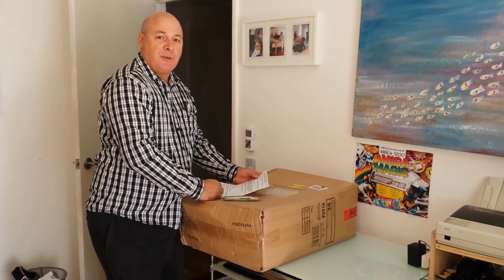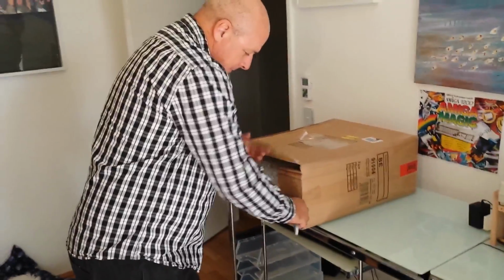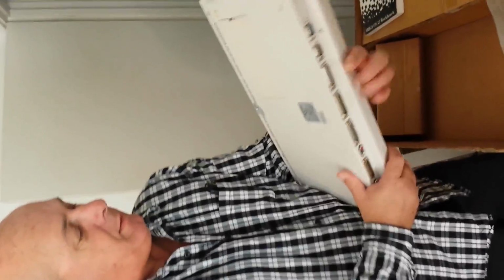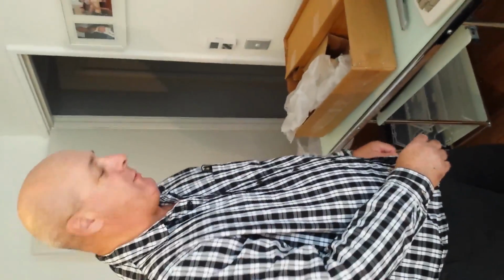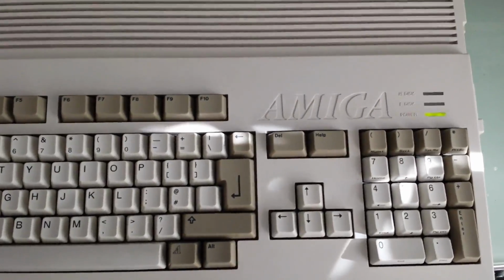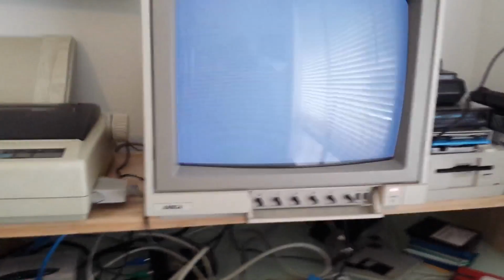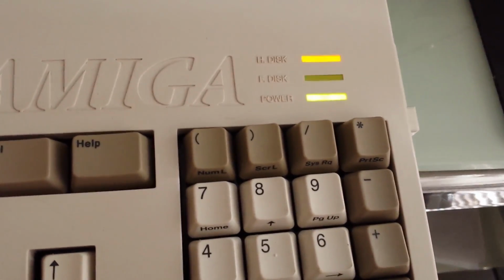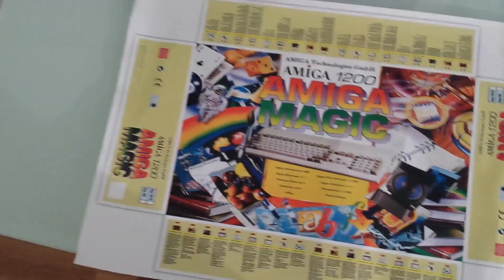NOS Amiga Magic Unboxing & Testing - subscribe to my channel for more vids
New Old Stock Amiga 1200 purchased from Petro Tyschtschenko on 14 April 2014. This new computer sat in a wharehouse in India , forgotten for 17 years.